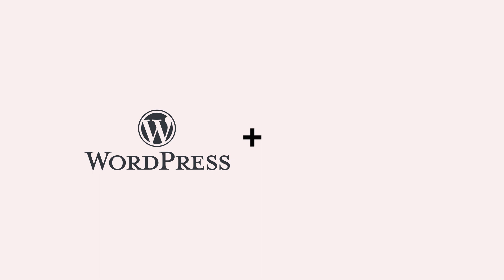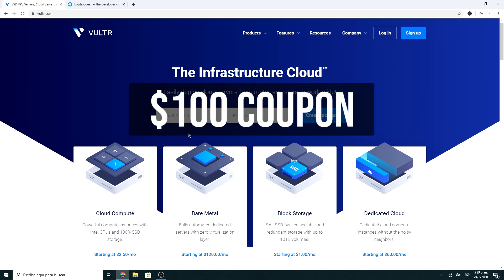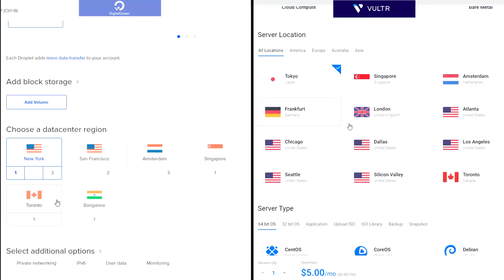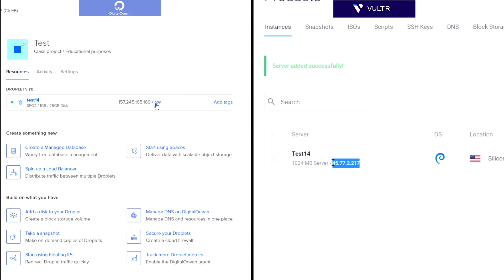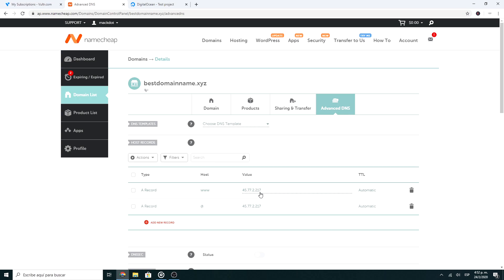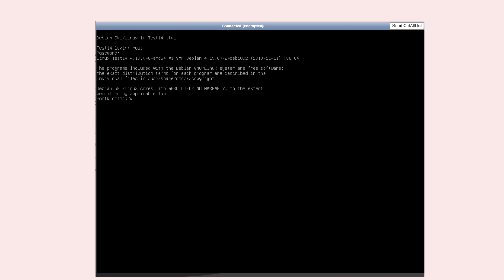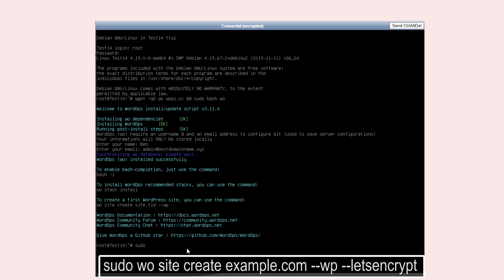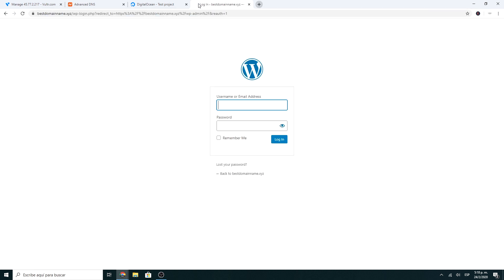How to Install WordPress on a VPS + SSL Certificate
Commands:
wget -qO wo wops.cc && sudo bash wo
sudo wo site create example.com --wp -le

How to install WordPress on a VPS.

STEP 1

To create a server, you can do it with DigitalOcean or Vultr.

Once you're in the main panel, you have to create a new server.

The first step is to select an operating system. To follow this tutorial, you can do it with Ubuntu 18.04 or Debian 10.

Then, select a plan. This will depend on you. The larger the server, the faster it will be and the more traffic it will support.

Then you can select a location for your server. It's better to choose the location closest to your target audience, so that it can work faster.

In the case of DigitalOcean, in authentication you should choose One-Time Password. But if you know how to install an SSH Key you can also do it.
Name the server, and just create it.

STEP 2
Once you have created the server, it will have an IP address. You can see this on your DigitalOcean or Vultr panel.

So, now you have to point the DNS of your domain to this IP address.
To do this, go to your domain provider and look for the DNS section. In my case I have it in NameCheap.

Now you have to create two A Records. Both should point to the IP address of the server. In hostname, in one you have to put “www”, and in the other you must leave it empty, or if you can't, type “@”.

Then, you delete the DNS that come by default in your domain.

You must wait at least 30 minutes after saving the changes to continue with step 3.

STEP 3
Now that you have the domain pointing to your new server, you must set up WordPress on your site.

To do this, go to the DigitalOcean or Vultr console that you will find inside the server's panel. In the console, you must log in with a username and password. In Vultr, they will appear on your server, but in DigitalOcean, you'll receive on your email.

Now, to install WordPress, we will use the WordOps application. This application allows you to install WordPress easily with SSL certificate. You just have to type two commands.

The first command you should type is to install WordOps on the server.
Then, WordPress must be installed in the domain with the SSL certificate.

And voila, you already have WordPress installed in a VPS with SSL certificate. The username and password will appear here, so you should save it in a block note.

Then, go to your domain / wp-admin and can now start editing your site.